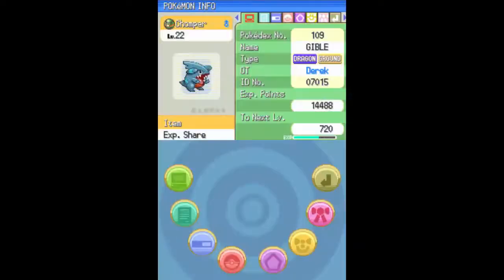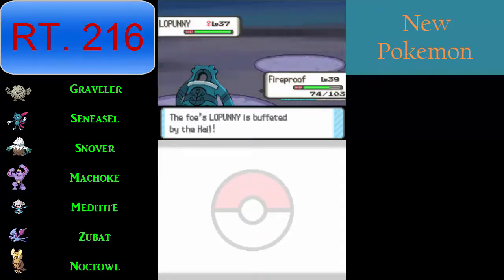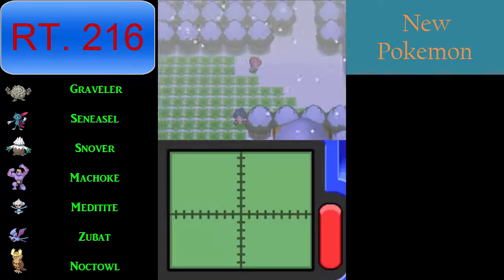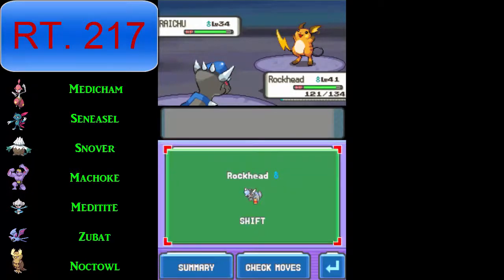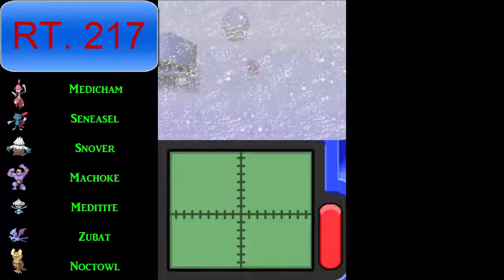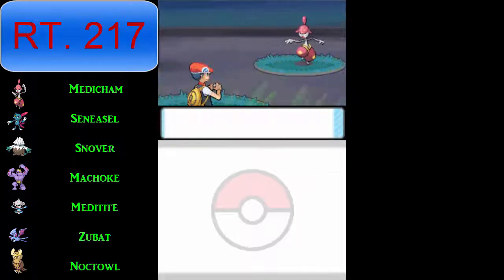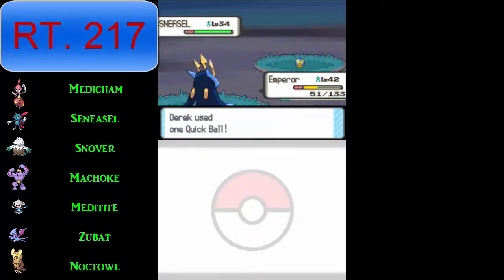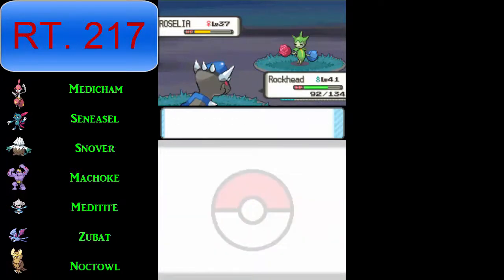THE ETERNAL BLIZZARD |Pokemon Diamond Episode 21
We head north towards Snowpoint City and we claim our final member of the team